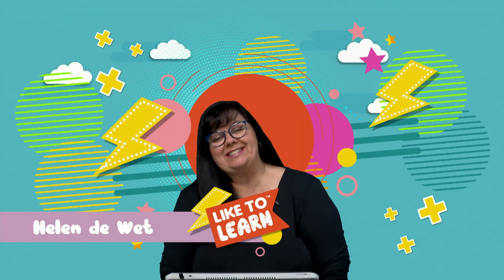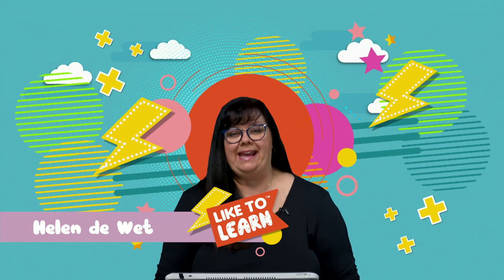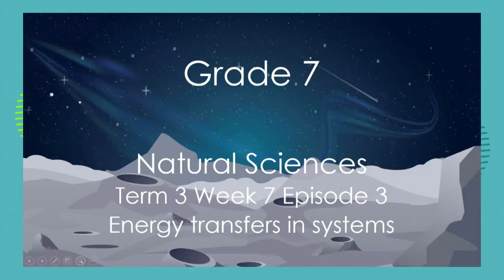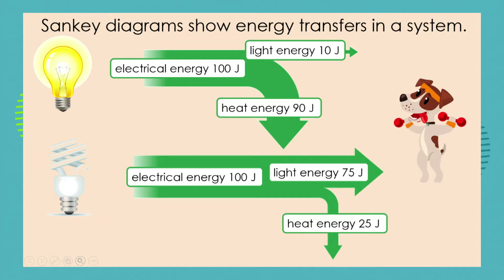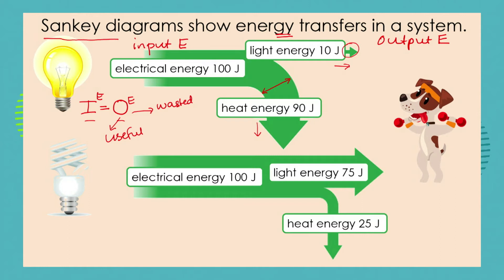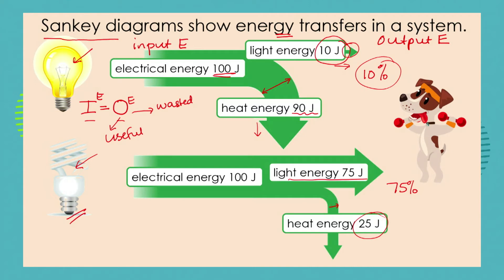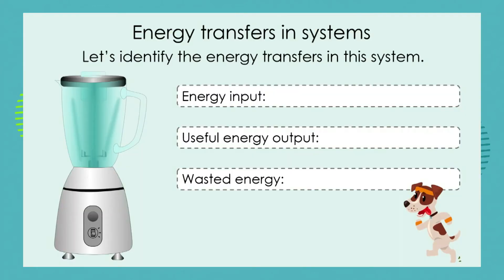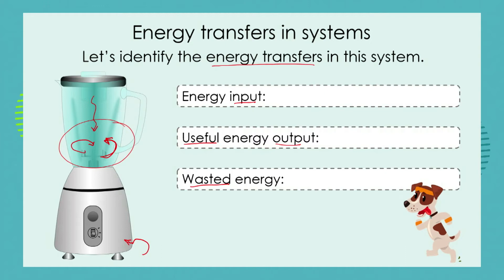Grade 7: Natural Science: Episode 33: Term 3: Energy transfer to surroundings: Transfers in Systems